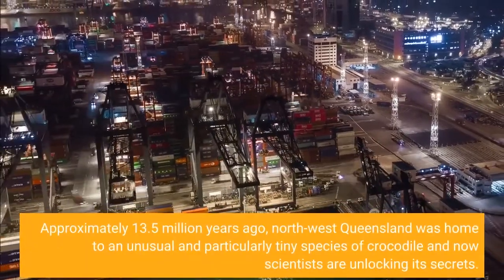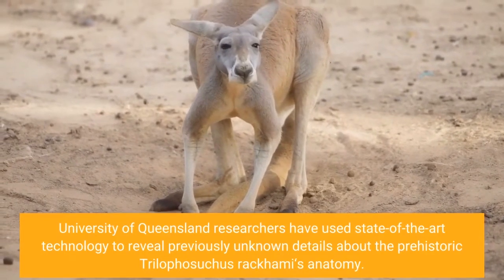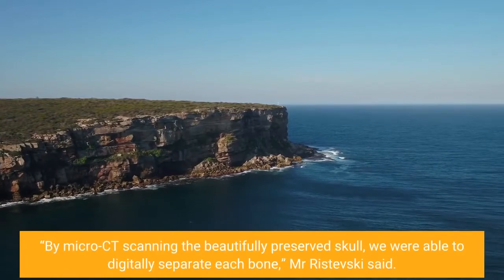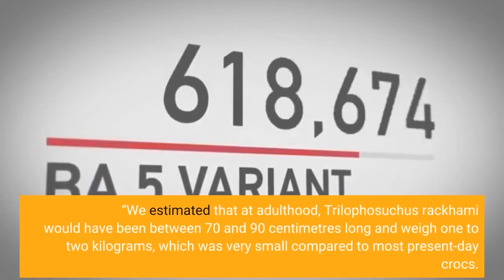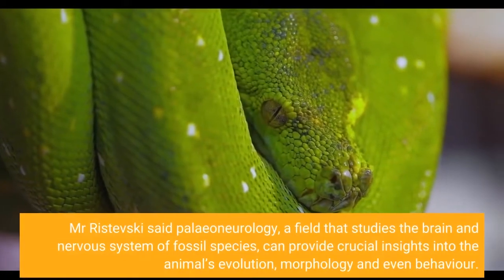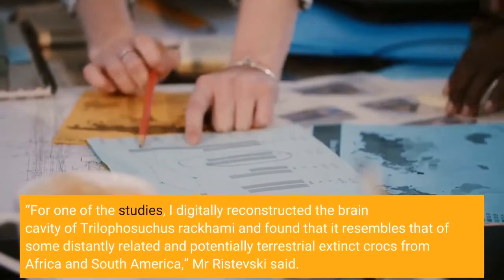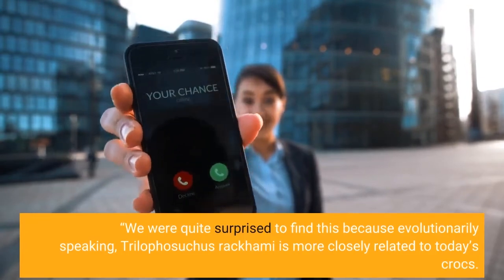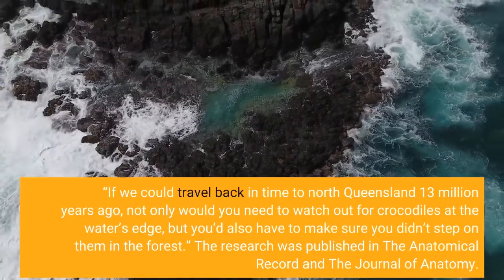Inside the head of one of Australia’s smallest fossil crocs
Approximately 13.5 million years ago, north-west Queensland was home to an unusual and particularly tiny species of crocodile and now scientists are unlocking its secrets. University of Queensland researchers have used state-of-the-art technology to reveal previously unknown details about the prehistoric Trilophosuchus rackhami‘s anatomy.
Faculty of Science PhD candidate, Jorgo Ristevski said it is the most detailed examination ever undertaken of the skull anatomy of an extinct croc from Australia.
“By micro-CT scanning the beautifully preserved skull, we were able to digitally separate each bone,” Mr Ristevski said.
“We estimated that at adulthood, Trilophosuchus rackhami would have been between 70 and 90 centimetres long and weigh one to two kilograms, which was very small compared to most present-day crocs.
“This was a truly unique looking croc, with a short snout and three distinct ridges on the top of its skull.” Trilophosuchus rackhami means Rackham’s three-crested croc, which was named in 1993 in honour of Alan Rackham, who now manages the Riversleigh Fossil Discovery Centre at Mt Isa.
Mr Ristevski said palaeoneurology, a field that studies the brain and nervous system of fossil species, can provide crucial insights into the animal’s evolution, morphology and even behaviour.
“For one of the studies, I digitally reconstructed the brain cavity of Trilophosuchus rackhami and found that it resembles that of some distantly related and potentially terrestrial extinct crocs from Africa and South America,” Mr Ristevski said.
“We were quite surprised to find this because evolutionarily speaking, Trilophosuchus rackhami is more closely related to today’s crocs.
“This may indicate that Trilophosuchus rackhami spent more time on land than most living crocs.”
Mr Ristevski said the findings would be useful in interpreting the evolutionary relationships of extinct crocs, something that will be researched in the future.
Associate Professor Steve Salisbury said up until very recently, Australia had an amazing diversity of prehistoric crocs.
“Trilophosuchus rackhami was certainly one of the cutest,” he said.
“If we could travel back in time to north Queensland 13 million years ago, not only would you need to watch out for crocodiles at the water’s edge, but you’d also have to make sure you didn’t step on them in the forest.”
The research was published in The Anatomical Record and The Journal of Anatomy. make a difference: sponsored opportunity Story Source: Materials provided by University of Queensland . Note: Content may be edited for style and length. Journal References:
Jorgo Ristevski, Vera Weisbecker, John D. Scanlon, Gilbert J. Price, Steven W. Salisbury. Cranial anatomy of the mekosuchine crocodylian Trilophosuchus rackhami Willis, 1993. The Anatomical Record, 2022; DOI: 10.1002/ar.25050 Jorgo Ristevski. Neuroanatomy of the mekosuchine crocodylian Trilophosuchus rackhami Willis, 1993. Journal of Anatomy, 2022; DOI: 10.1111/joa.13732 Cite This Page:
University of Queensland. “Inside the head of one of Australia’s smallest fossil crocs.” ScienceDaily. ScienceDaily, 29 August 2022.
University of Queensland. (2022, August 29). Inside the head of one of Australia’s smallest fossil crocs. ScienceDaily. University of Queensland. “Inside the head of one of Australia’s smallest fossil crocs.” ScienceDaily. (accessed August 29, 2022).